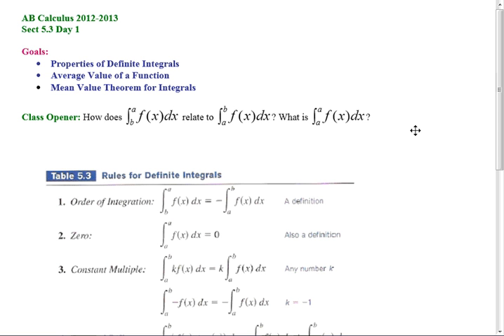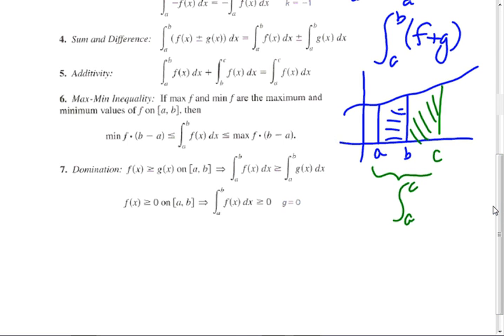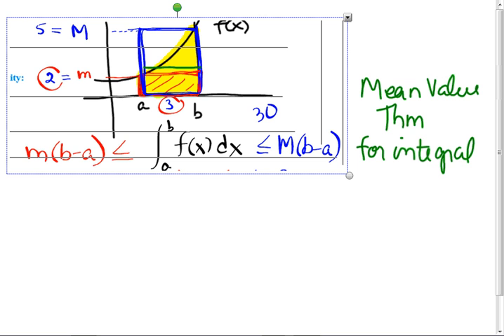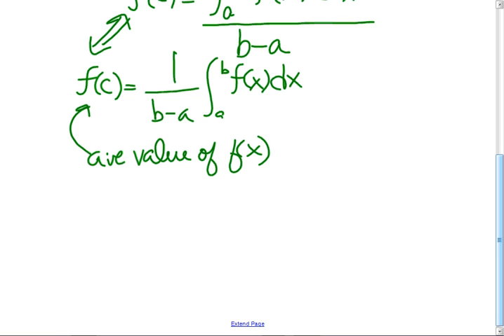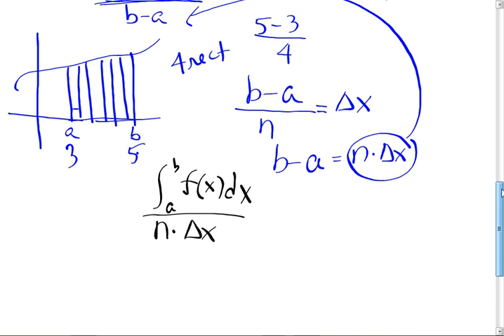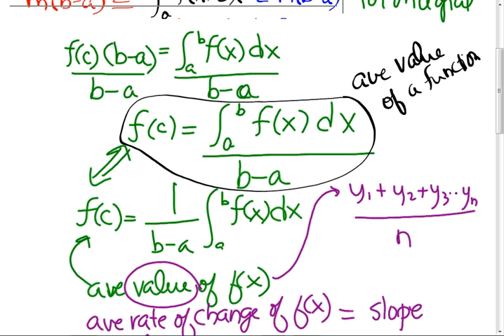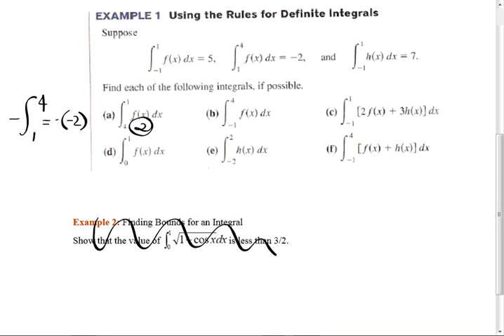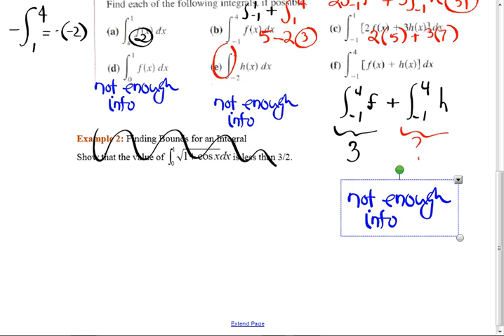AB Sect 5 3 Day 1 Jan 30